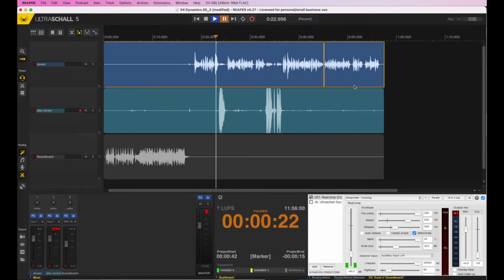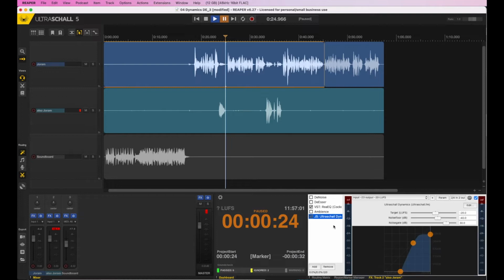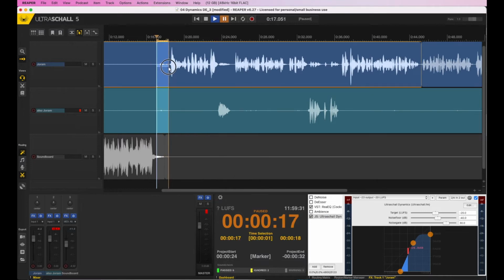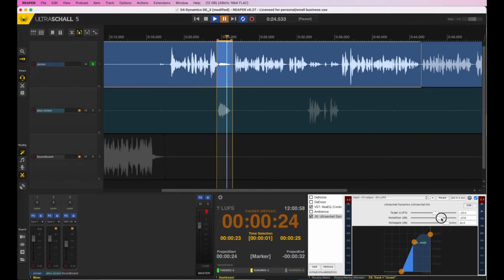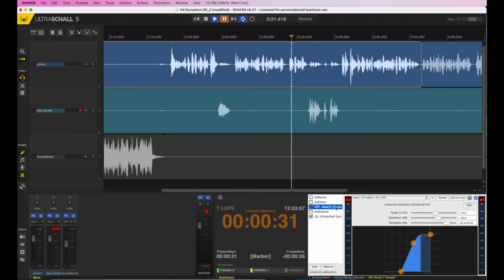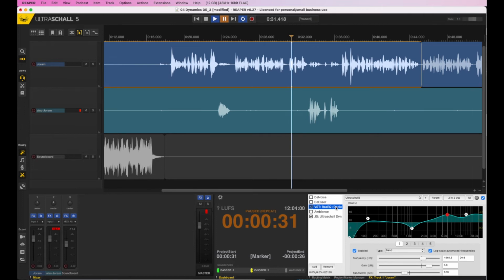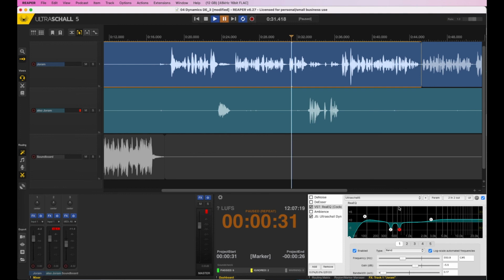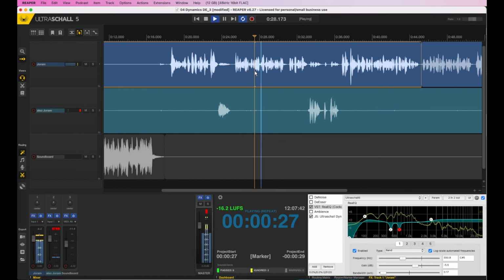Master your podcast to sound amazing – Ultraschall 5 Tutorial (Reaper for Podcasts)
It's easy to make your podcast sound amazing if you master it with Ultraschall 5. In this video, I'll show you the built-in tools that make mastering a bliss.

I gladly answer your questions in the comments.

Chapters
00:00 Intro
00:37 Recording mistakes
02:03 Manual volume adjusting
03:04 The basic workflow
05:30 Dealing with cross talk
06:50 The dynamics effect
11:23 The Equalizer
15:30 Outro